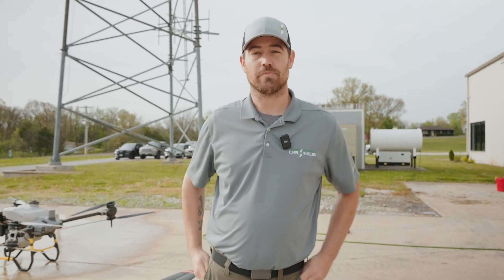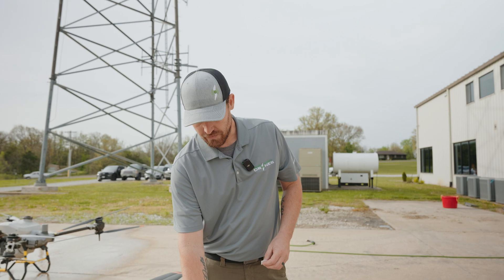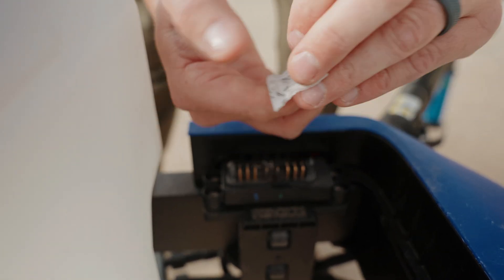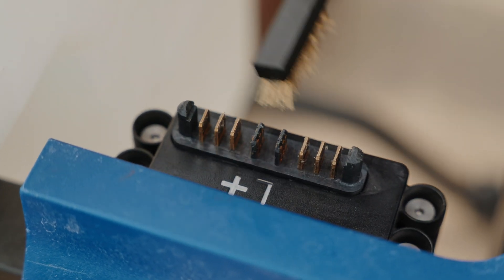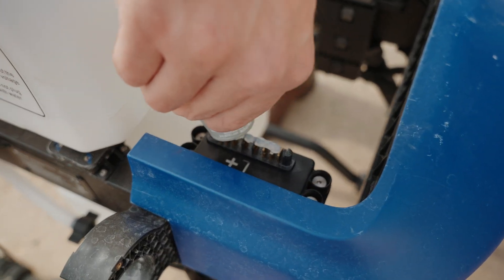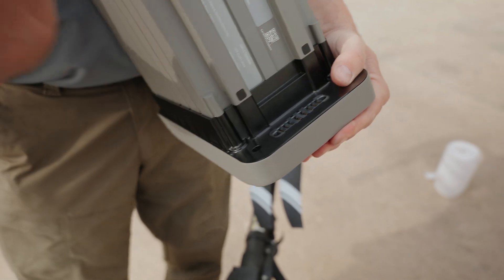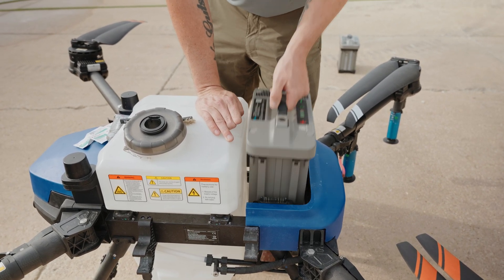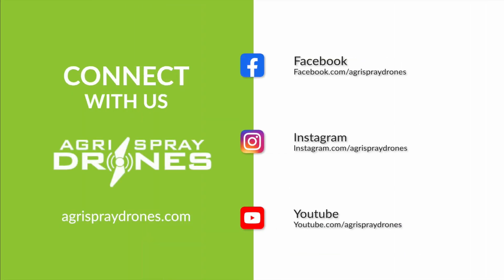Drone and Battery Terminal Maintenance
Spray drones take a lot of abuse. Batteries and terminals, being cycled many times throughout the day, can wear especially quickly if they aren't taken care of. Alex shares a simple routine that can significantly increase the lifespan of both.